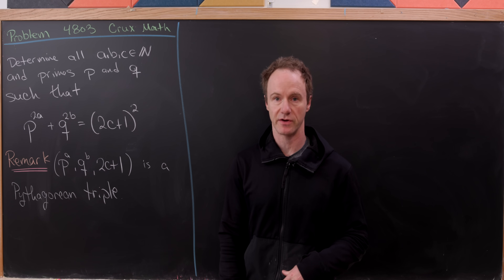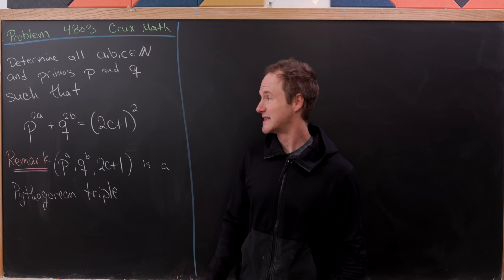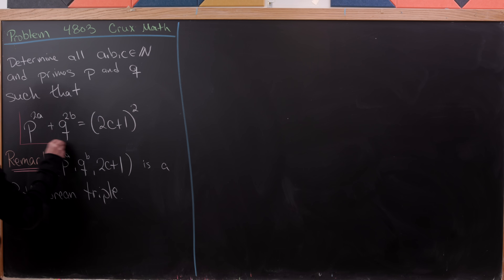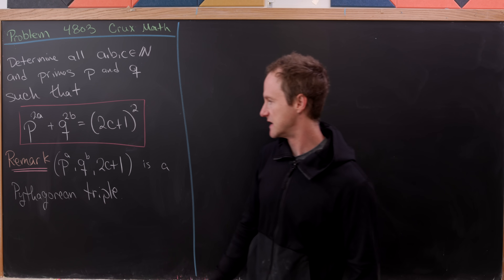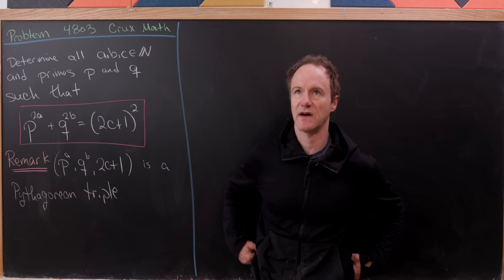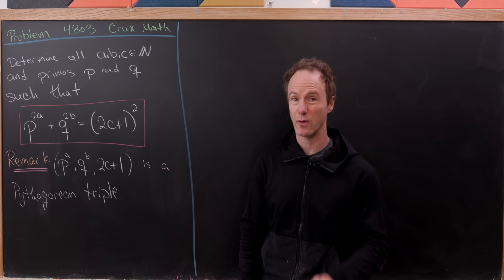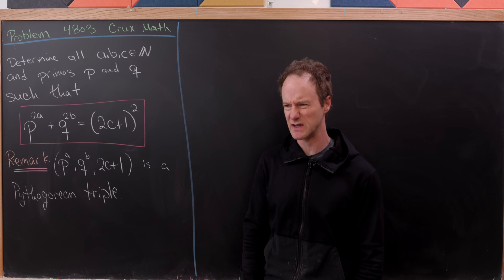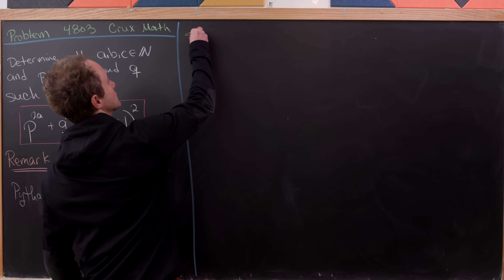a nice simple number theory exercise